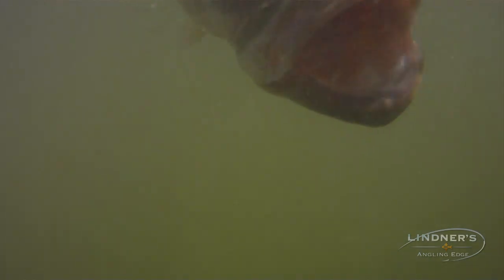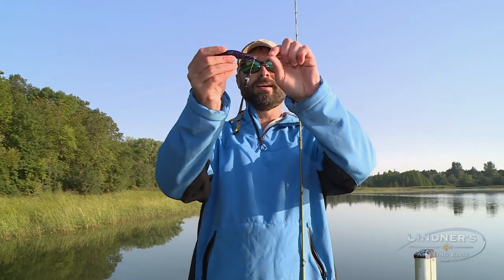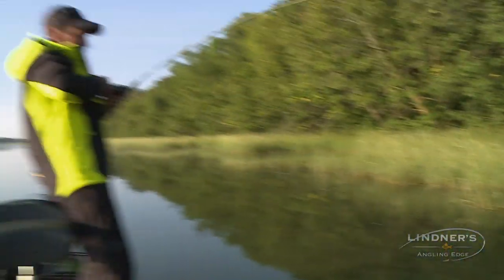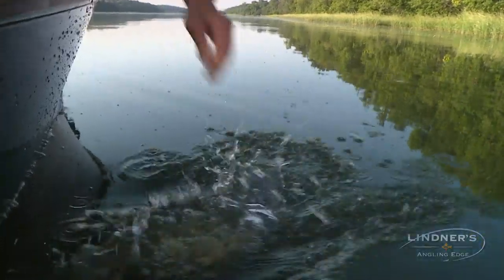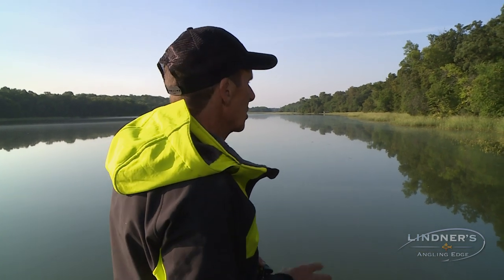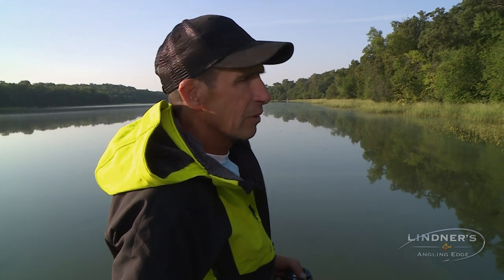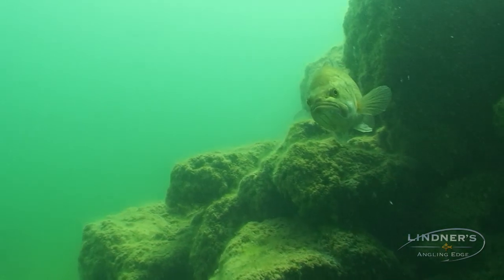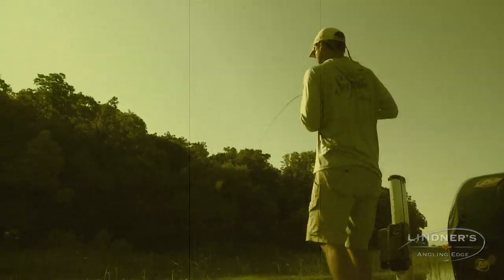Tokyo Rig for Bass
Have you tried the Tokyo Rig for bass yet??

▬▬▬▬▬▬▬ MORE LINKS ▬▬▬▬▬▬▬